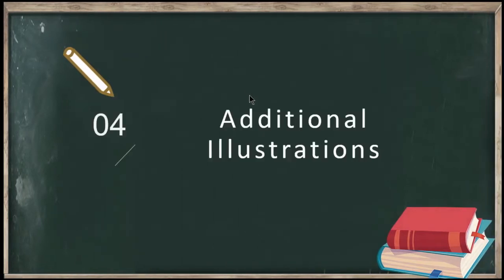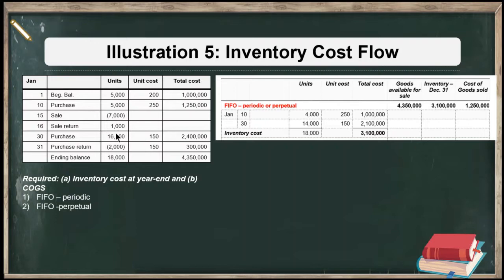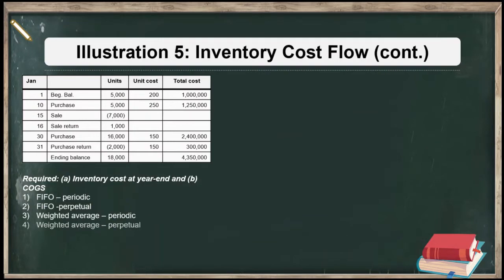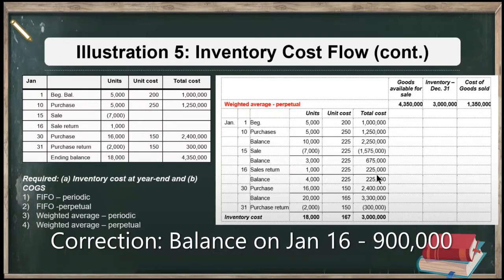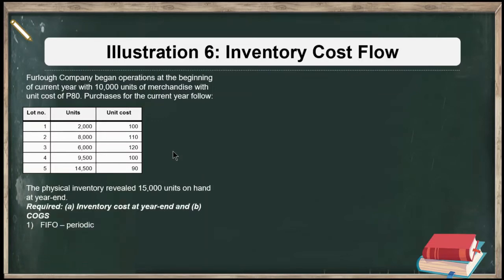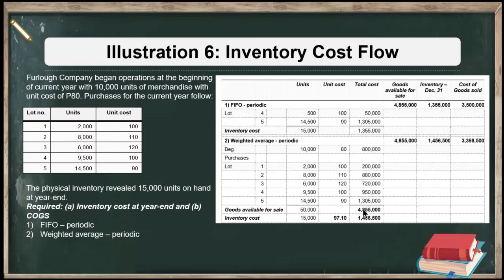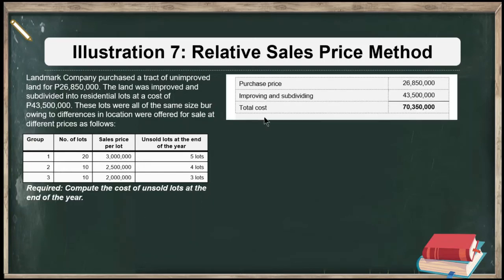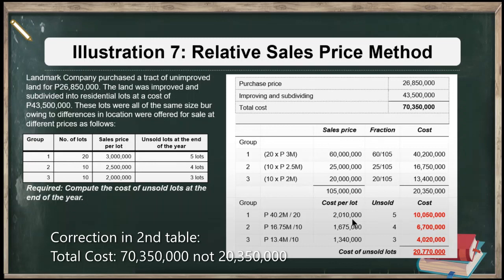Inventory cost flow | Illustrative Cases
Inventory cost flow: Additional Illustrative Cases
Topics: FIFO, Weighted Average, Moving Average, Specific Identification, Relative Sale Price Method